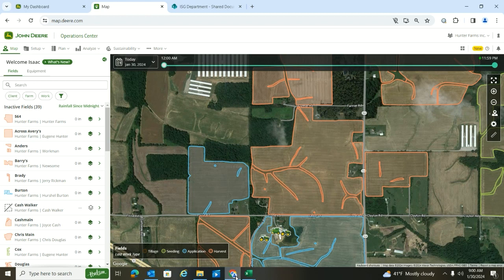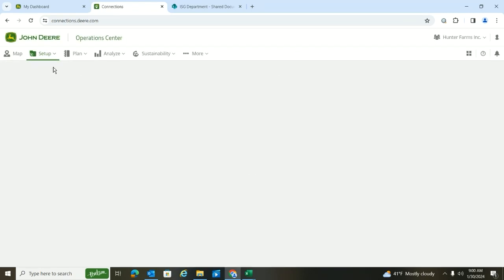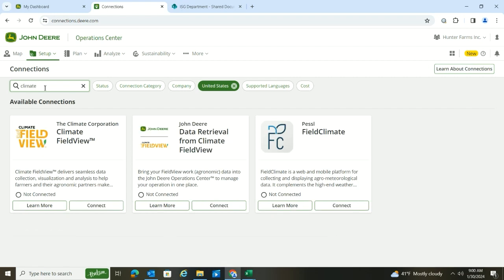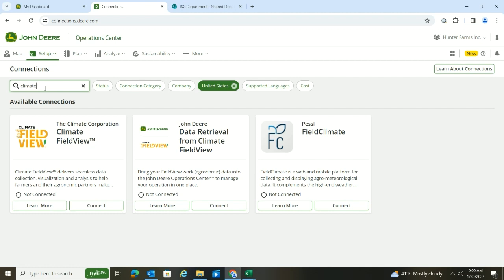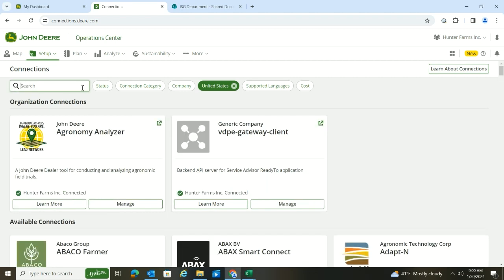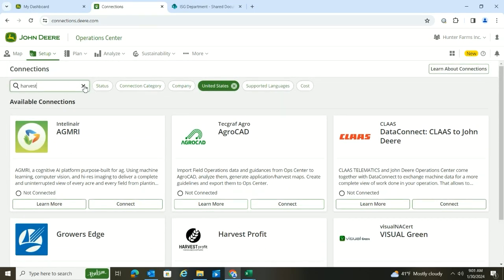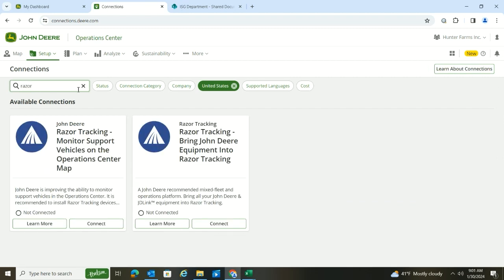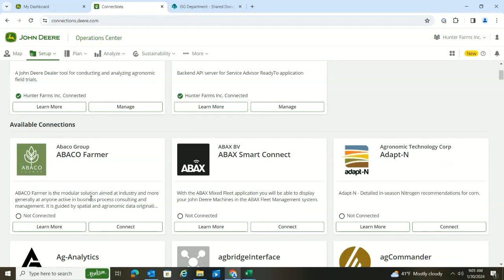Connections Tab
Video explaining the connections tab in Op Center